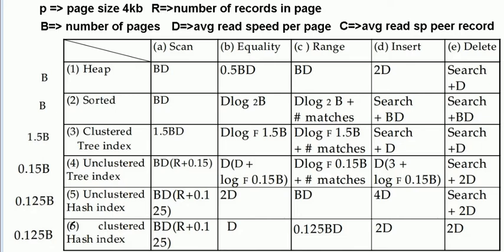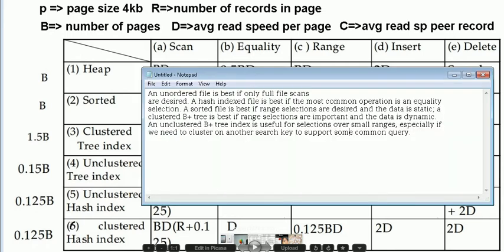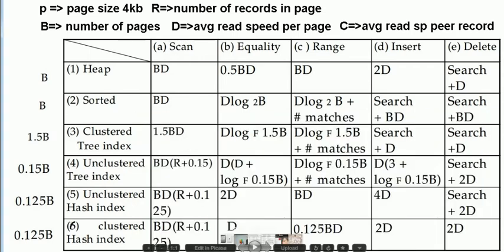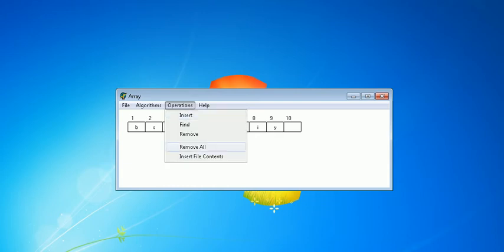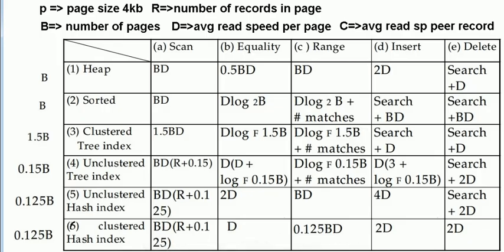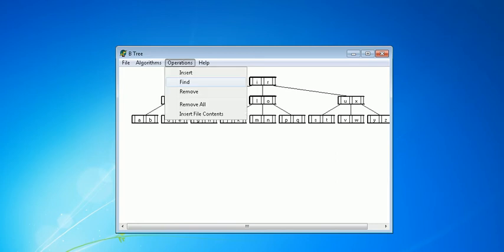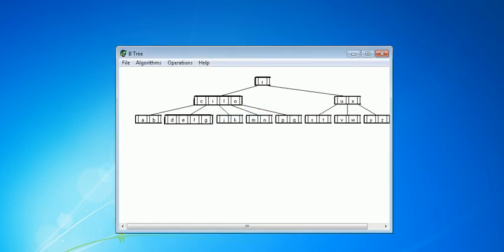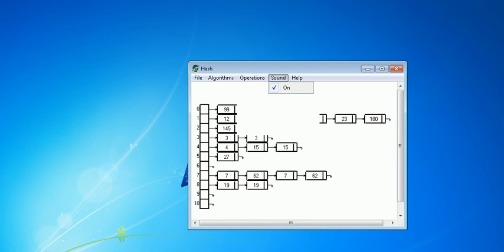Storage and Indexing - Advanced Database part1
hash,clustred b+ tree,unclustred,array,heap i/o cost with examples part 1